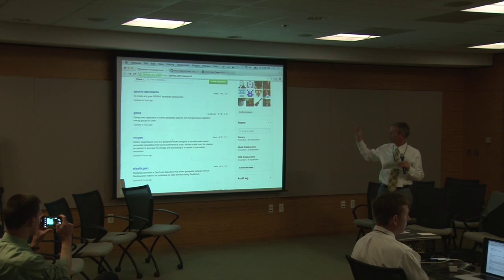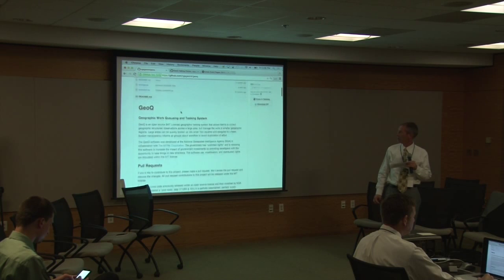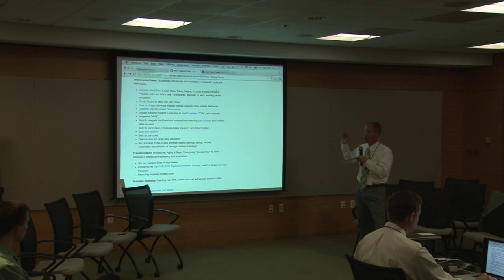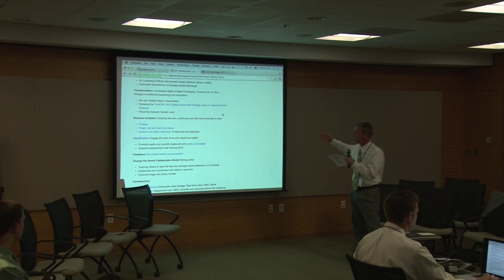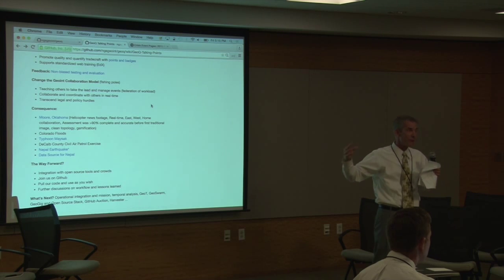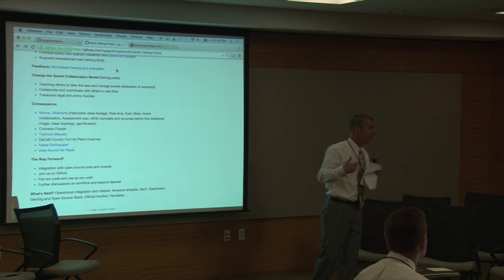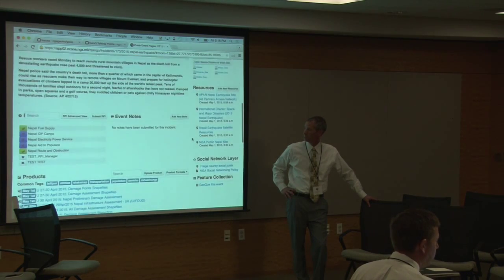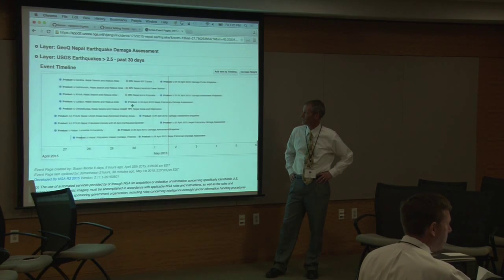HOT Summit 2015: GeoQ Introduction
Speaker - Raymond Bauer
Raymond is the Chief of the Commercial Remote Sensing Integration Branch National Geospatial-Intelligence Agency.

GeoQ is a repository of open geospatial data provided by the the NGA. Data is provided for crisis response and is freely available to NGOs. Raymond outlines the direction of access to NGA data and code to an open source format. Code is in a common language so that it can be easily transferable and shared between agencies and organisations outside of government.

A live demonstration of GeoQ is shown to the audience. A map is shown of damaged areas in Nepal, created by the NGA and provided freely to anyone who wishes to acquire the data and code.